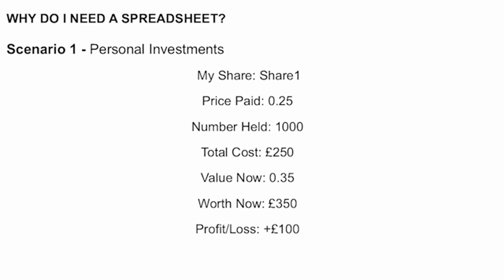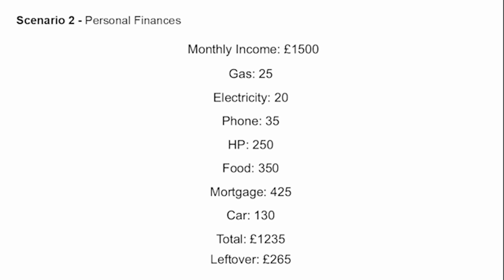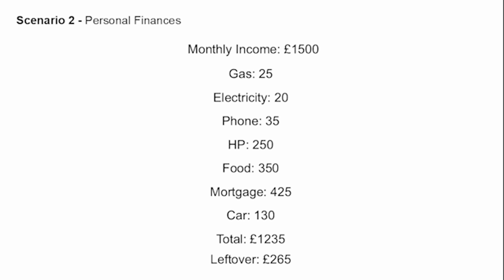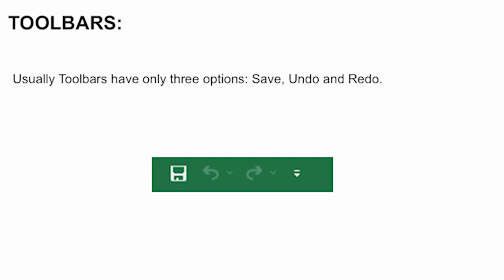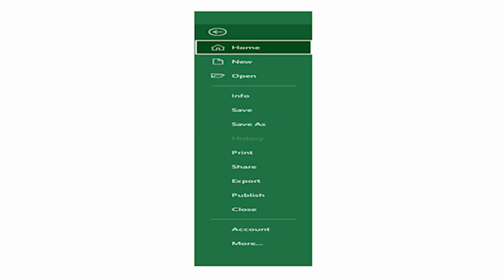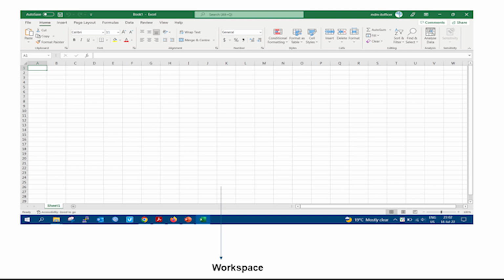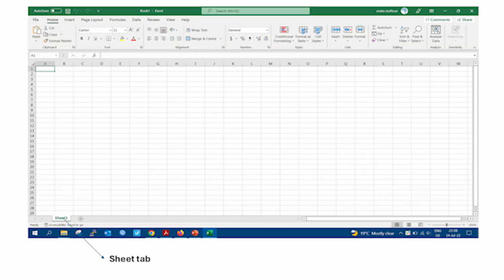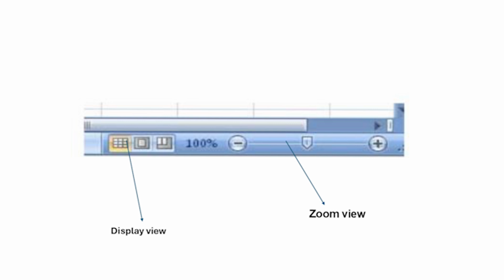INTRODUCTION TO MICROSOFT EXCEL APPLICATION PROGRAM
Please Buy My Book: LEARN HOW TO USE MICROSOFT EXCEL WITH NEW VERSION OF OFFICE
365